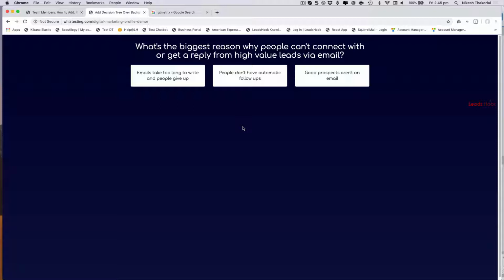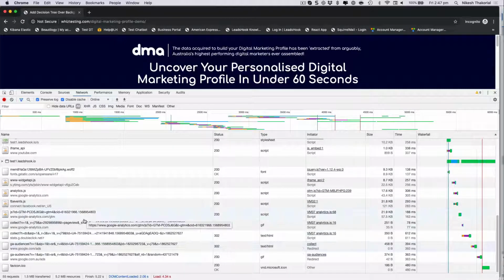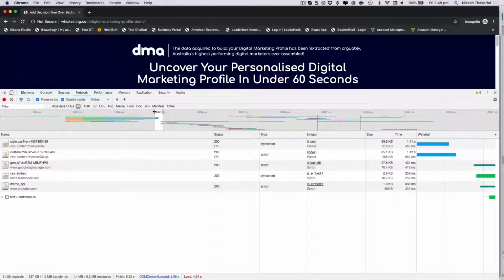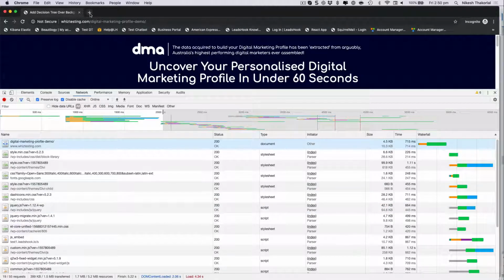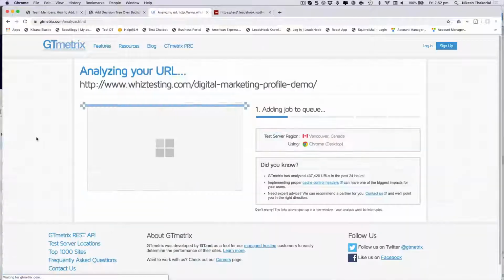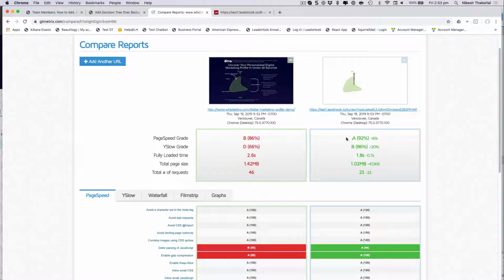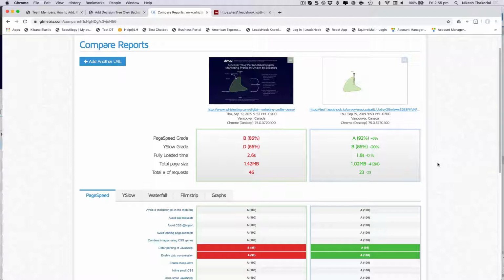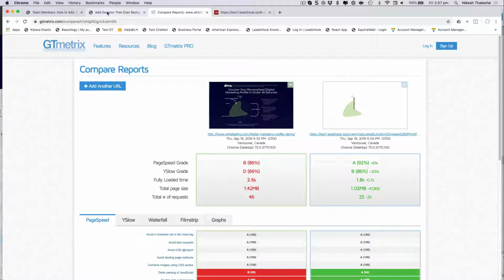How to Properly Analyze Page Speed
* 2 Methods to Analyze Page Speeds
* How to 'refactor' your pages for speed.